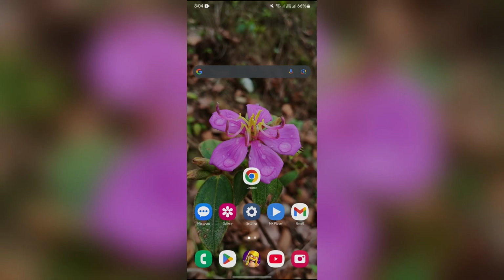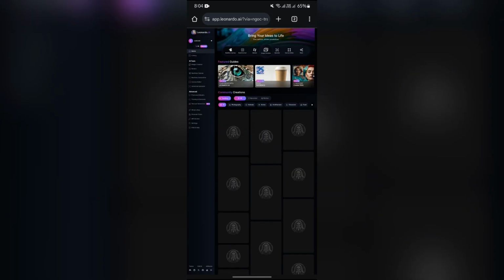How Can You Add Leonardo AI To Discord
This video guides you through the exact steps on how can you add Leonardo AI to Discord.